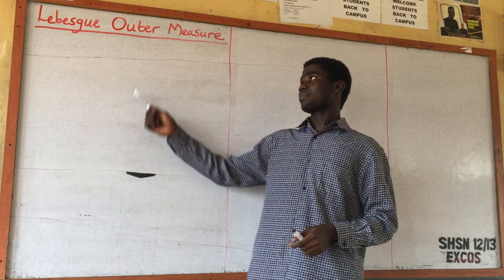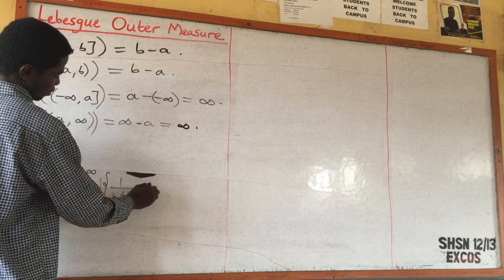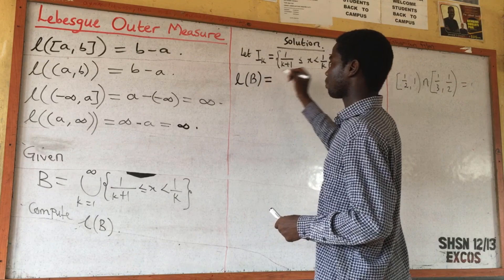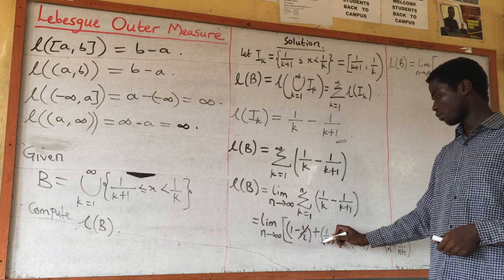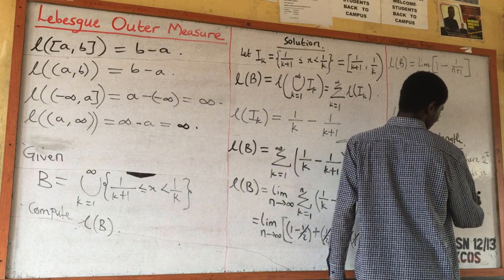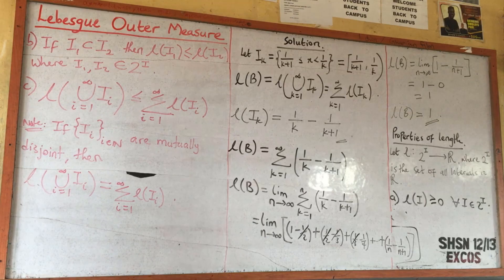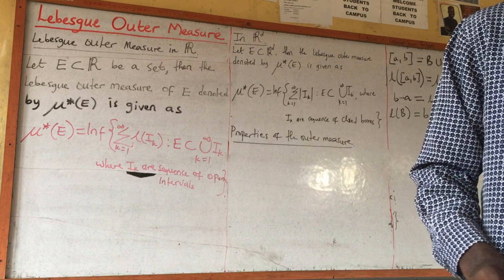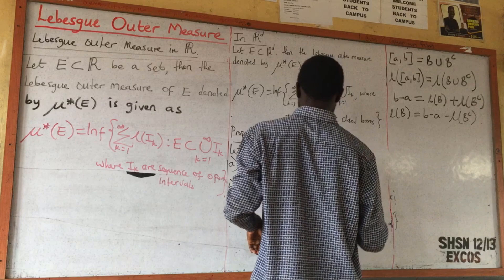LECTURE 1: Summary of the Concept of Length and the Lebesgue Outer Measure.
What is God you? He cannot lie!
The Lebesgue Measure are for Mathematicians!, It Partition the Men from the Boys. If you don't understand this course, this video will train you to be a man!
*Summary/Content of Video.
1. Summary on the length of an Interval in R (0:56 - 2:31)
2. An example of how to compute the length of an arbitrary union of half open intervals. (2:31 - 10:45)
3. Properties of Length (10:45 - 19:03)
4. Length of an Open set in R (19:03 - 21:53)
5. Length of a Closed set in R (21:53 - 24:36)
6. Lebesgue Outer Measure in R and R^d with full explanation (25:00 - 38:56)
7. Properties of the Lebesgue Outer Measure (38:56 - 40:43)